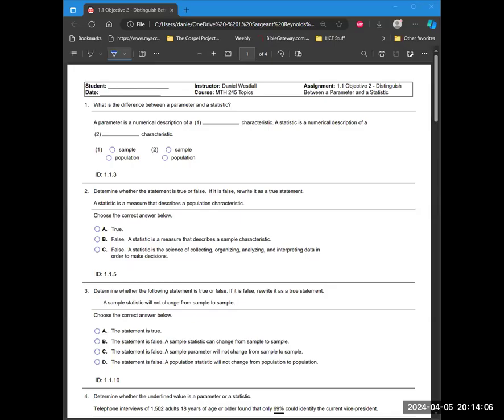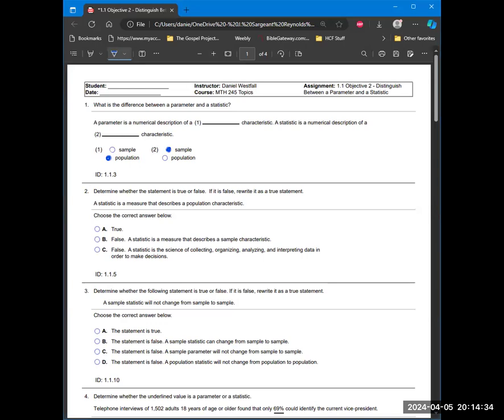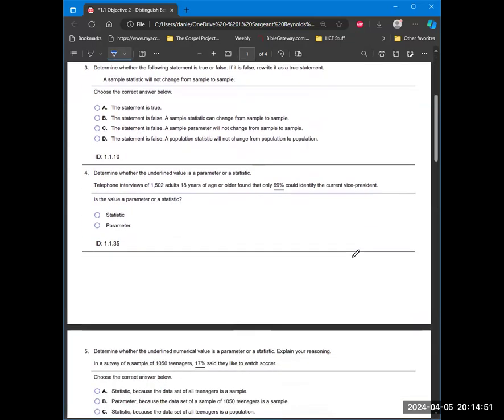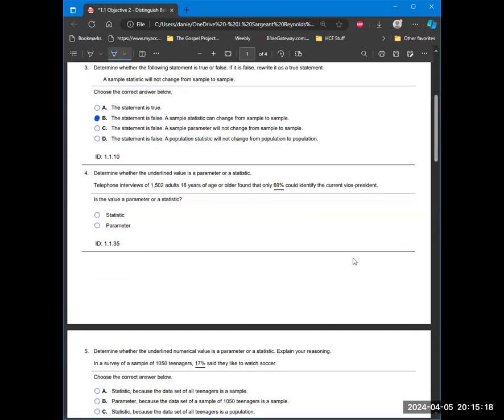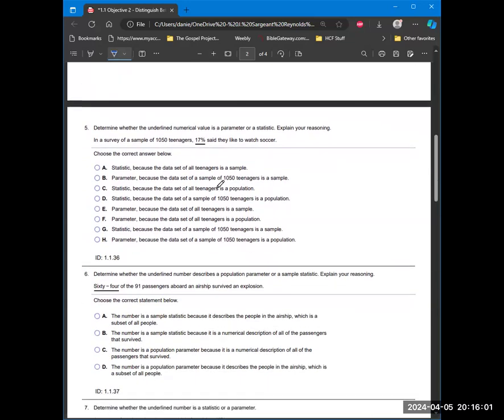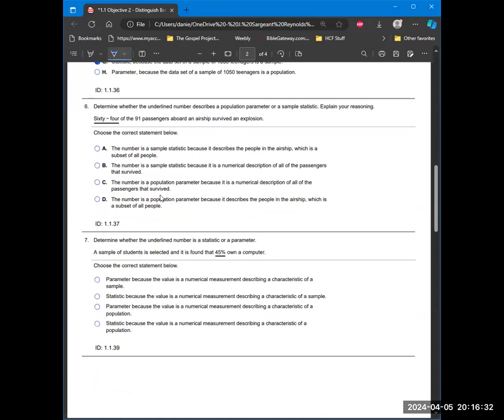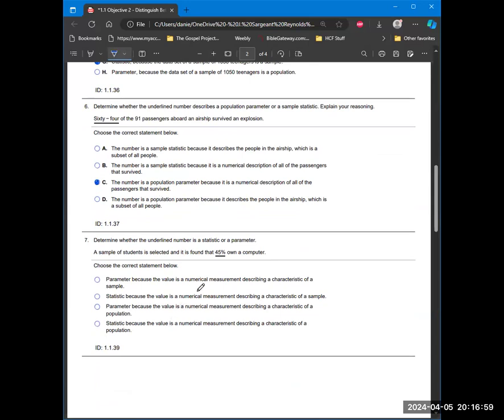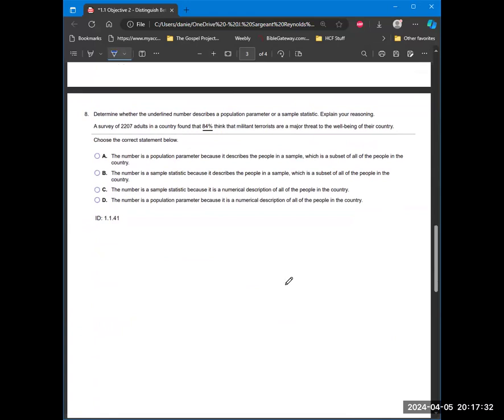MTH 245 1.1 Objective 2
1.1 Objective 2 - Distinguish Between a Parameter and a Statistic